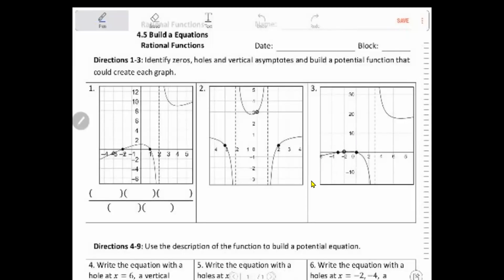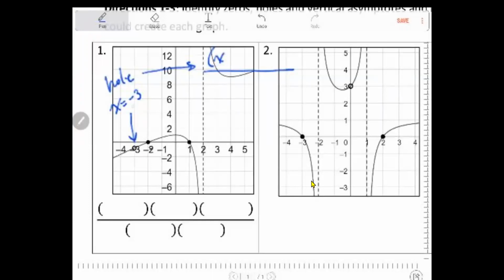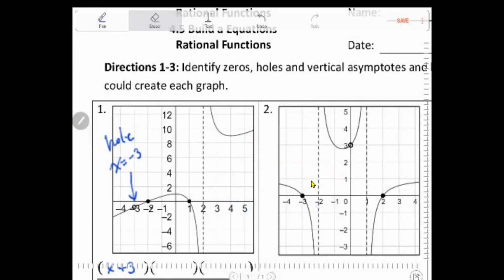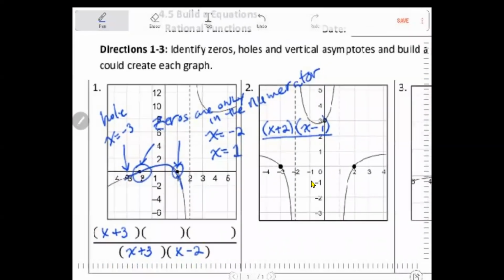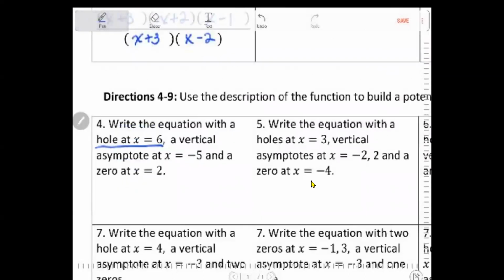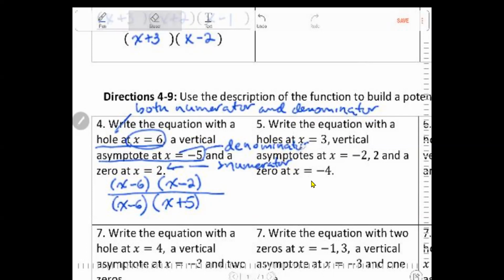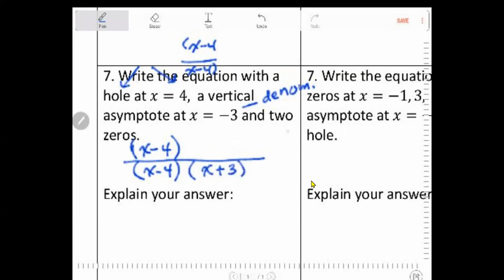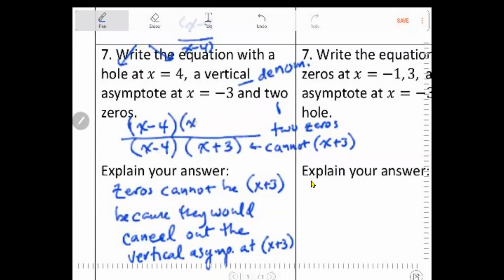4 5 Build Equations VIDEO HELP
This video shows how to build a rational function with holes, zeros and vertical asymptotes from a graph or from a word description.